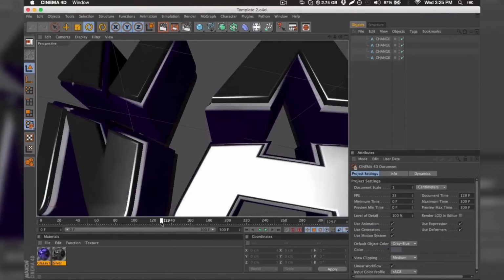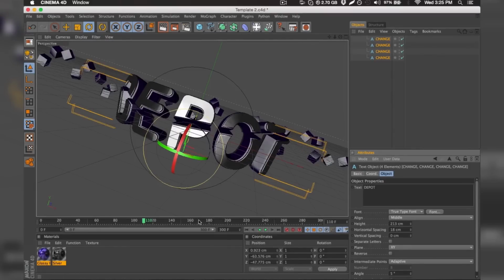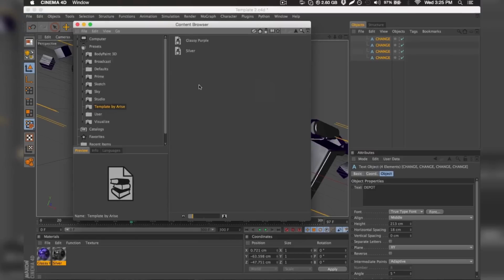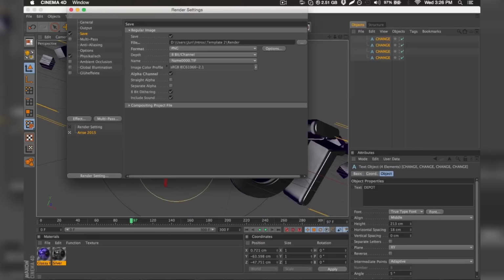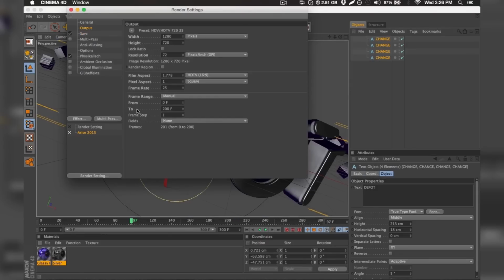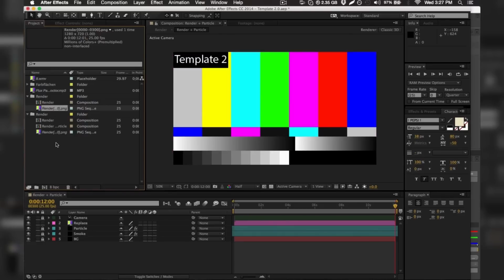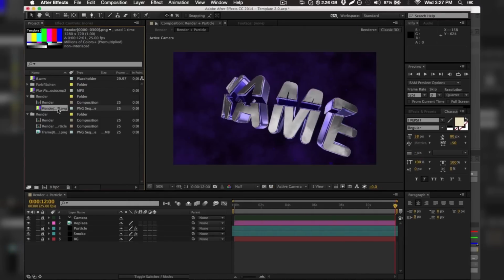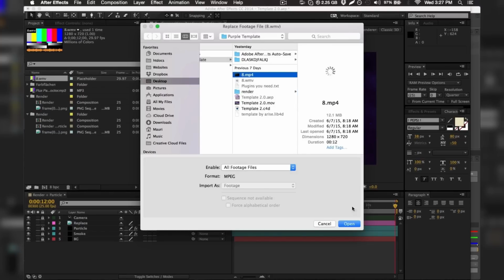Unique Purple Pumps - After Effects & Cinema 4D Intro Template (With Tutorial) | Free 3D Intro #83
"Unique Purple Pumps" is an After Effects and Cinema 4D Intro Template that is 100% free to download -  (Plugins are required). Full tutorial is included.

Song: Unknown, included in file